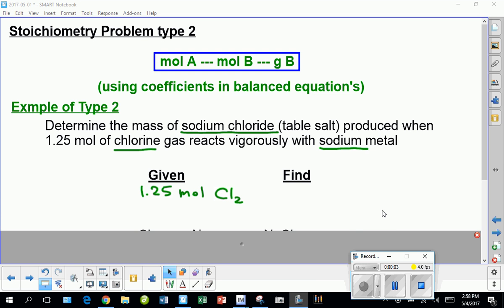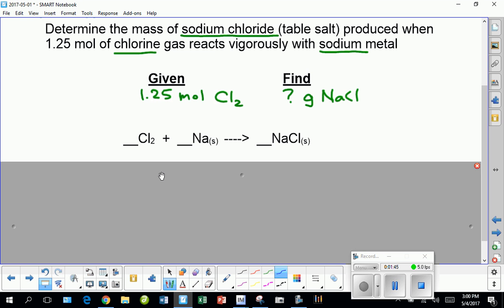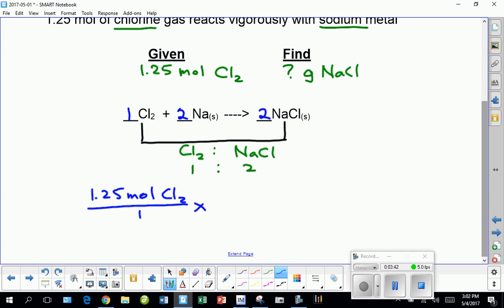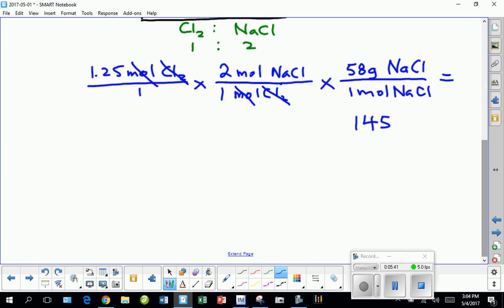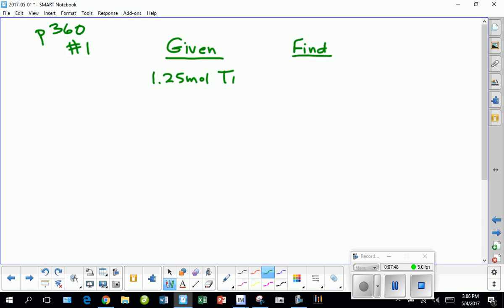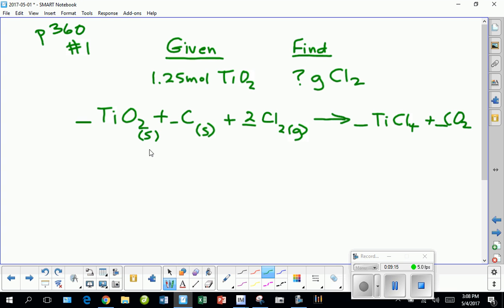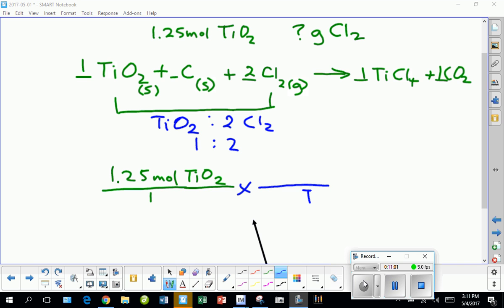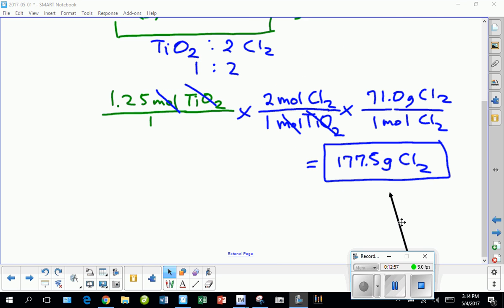mo lA --- mol B Problem Type and mol A --- mol B --- g B - Two prob types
To help simplify comprehension of these problems, I am now using "problem types" or paths that the problems will follow as you do your solutions.